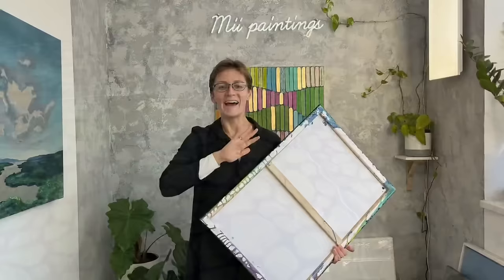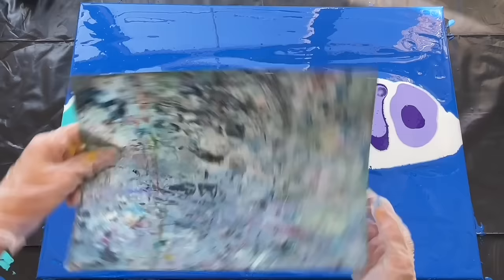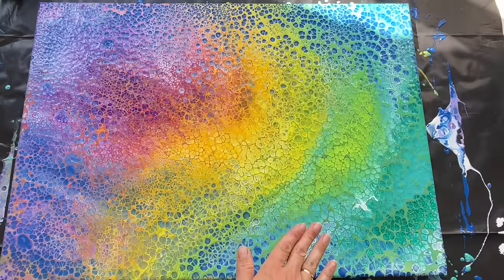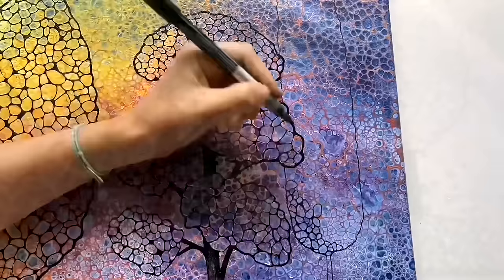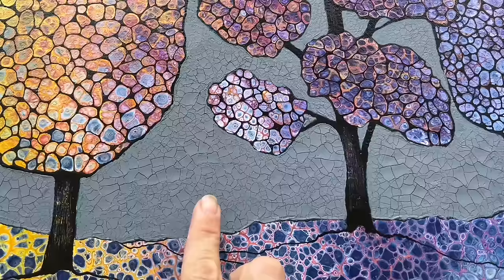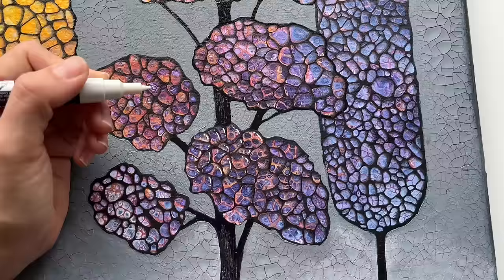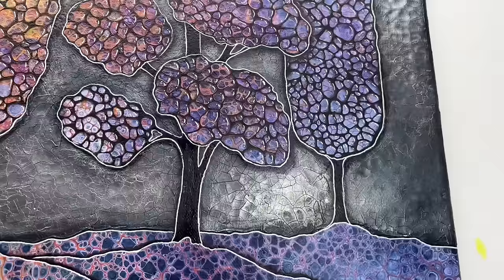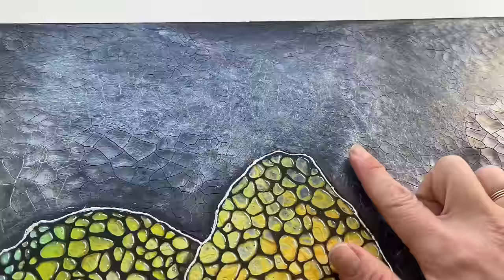3D cell silver sheet acrylic pour painting shiny forest art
I’d like to share with you another one of my creative fluidart tutorials. As some of you know I love creating 3D cells and I also love trees. I combined these two together to create a special piece of art. I hope it will inspire you to paint. Thank you very much for watching, Veronika Mii

If you´d like to support me, please kindly use this
If you’ll be inspired by my tutorial, please make sure to mention Mii paintings as a source of inspiration. I own the full copyright to this video.
HOW I MIX MY PAINT:
I create homemade pouring medium from PVA Glue. I used 60% pva glue/40% distilled water. And I used that mixture with acrylic paint in ration 1 part of paint and 1 part of pouring medium. Plus I also added 2 drops of silicone oil.